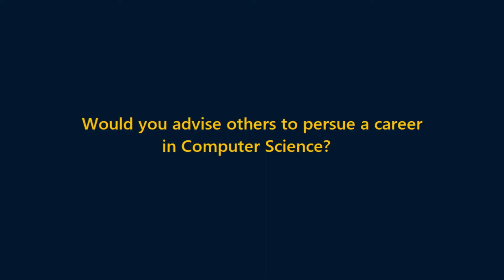Alyssa Whale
Alyssa Whale takes us into her world and provides an in-depth view how she has been experiencing the industry.